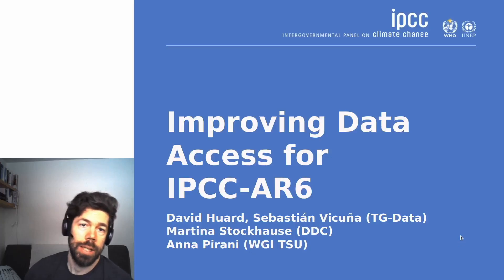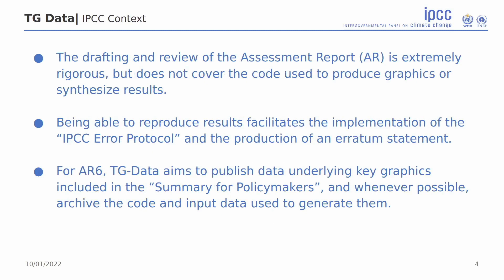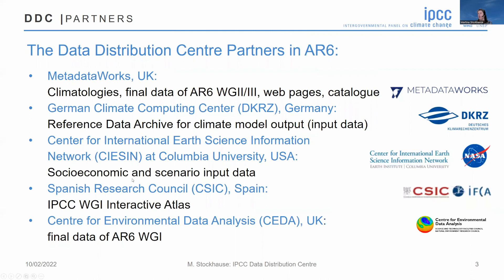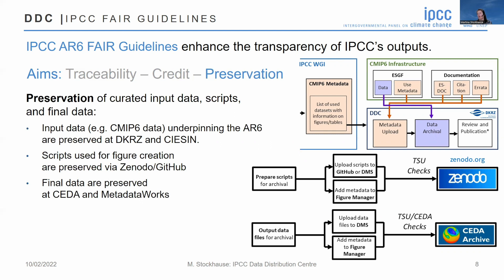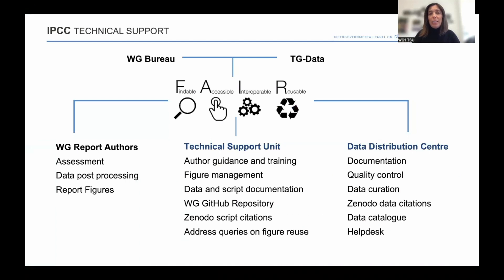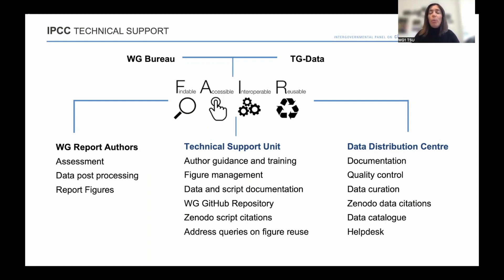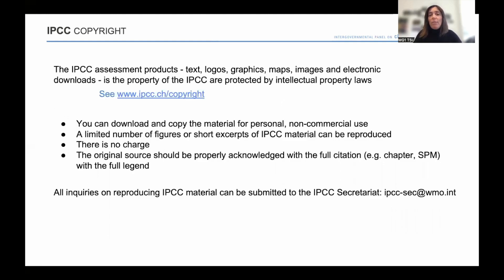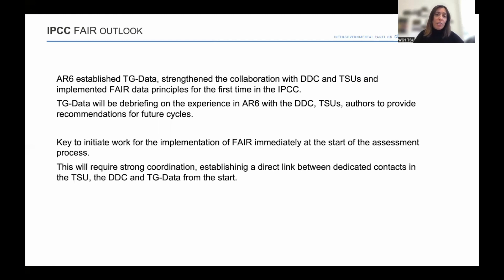Improving Data Access for IPCC-AR6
TG-Data